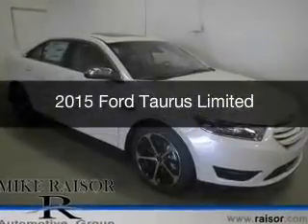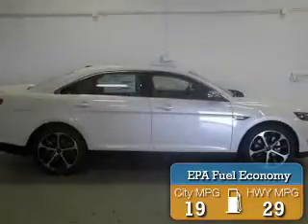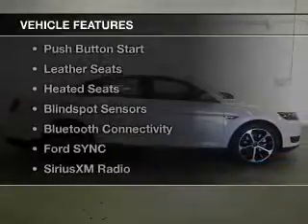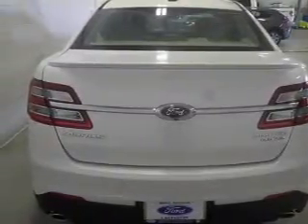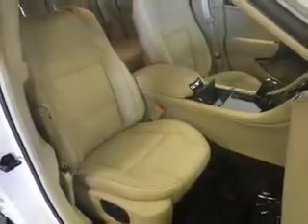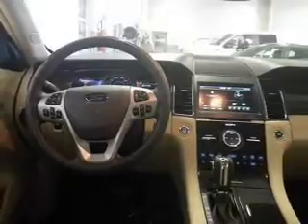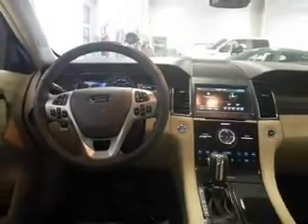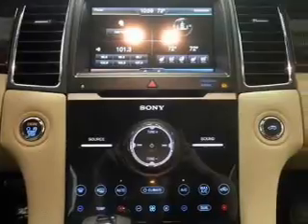2015 Ford Taurus - Lafayette IN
Year: 2015
Make: Ford
Model: Taurus
Trim: Limited
Engine: 3.5 liter 6 cylinder 24 valve MPFI DOHC
Transmission: 6-Speed Automatic
Color: White Platinum Tri-Coat Metallic
Mileage: 11
Address:
2051 Sagamore Pkwy. S.